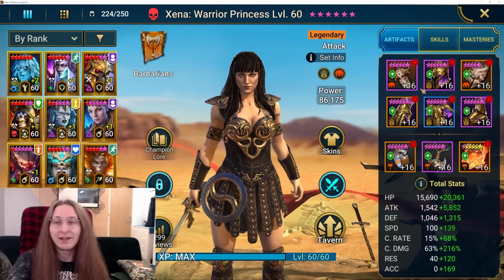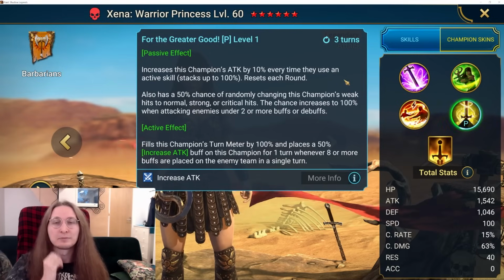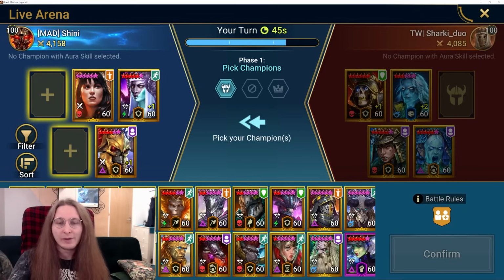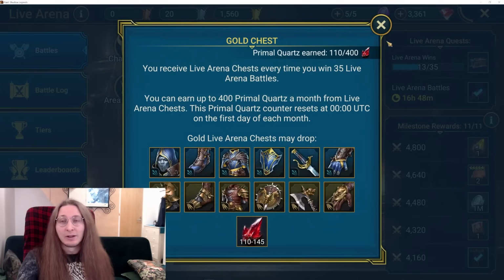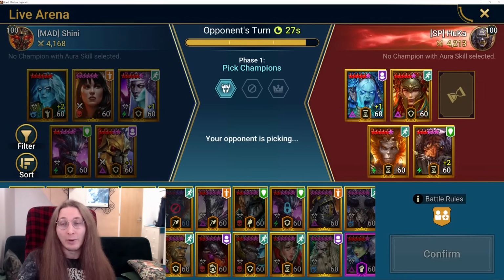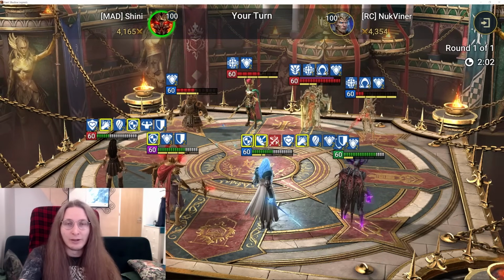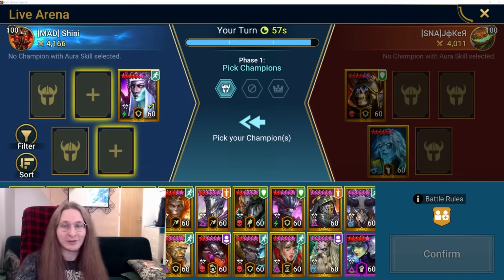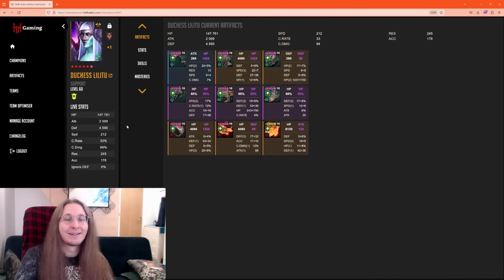Xena Is Better Than You Think - Here Is How You Make Her Work In Live Arena I Raid: Shadow Legends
Raw unfiltered documentary about the daily trials and tribulations of a raid arena addict playing live arena.